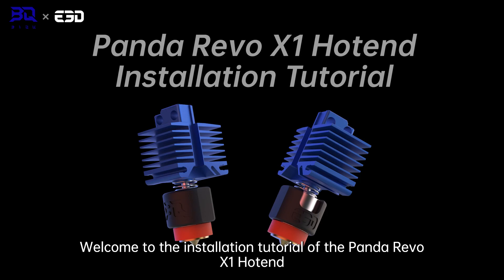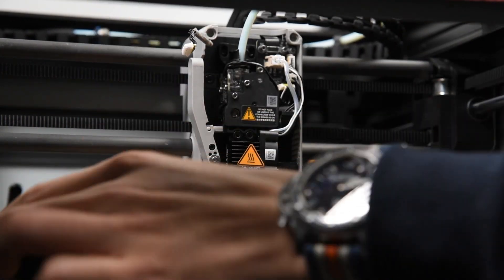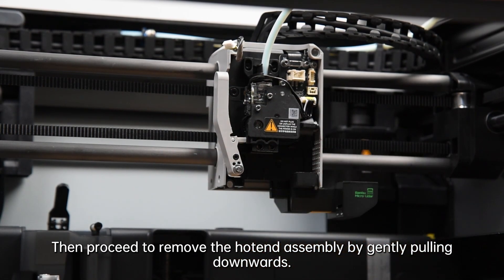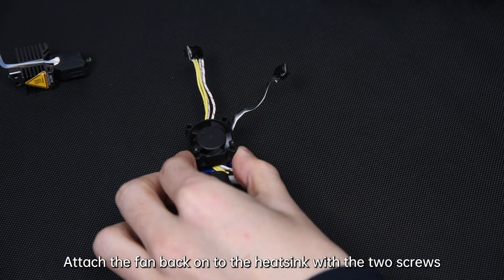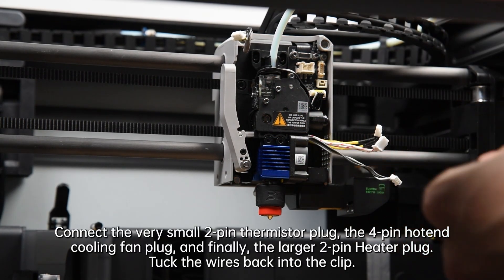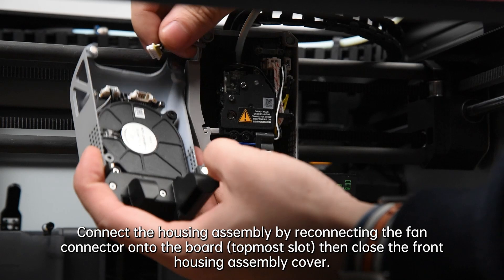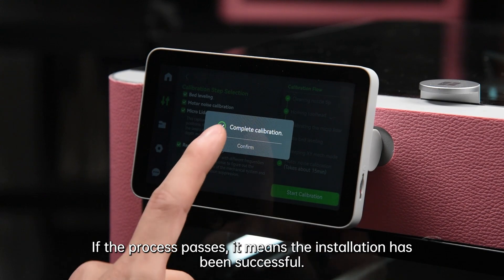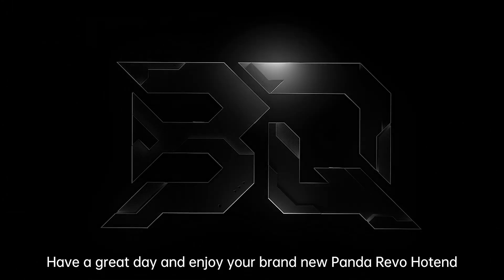Assembly Video--BIQU Panda Revo ✖️ E3D For Bambu X1C